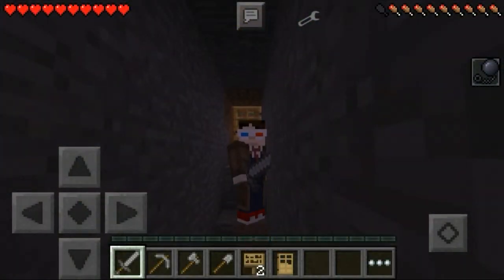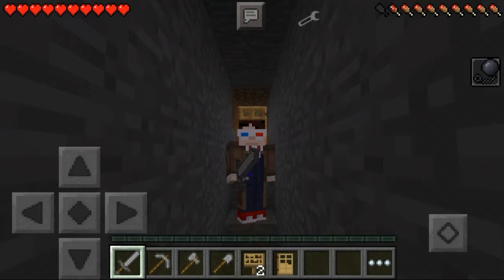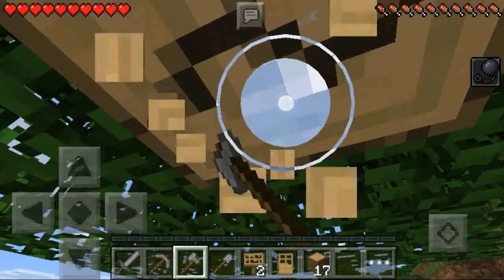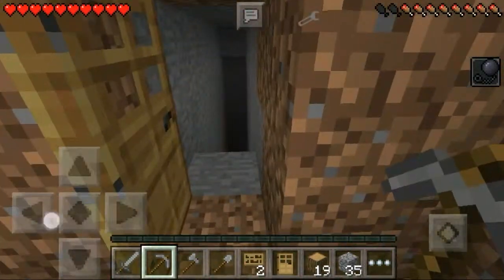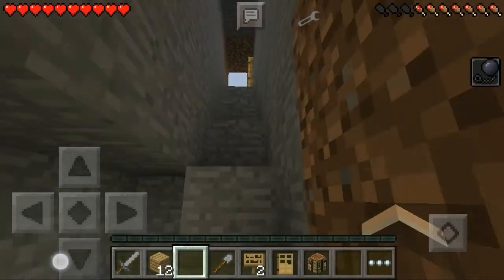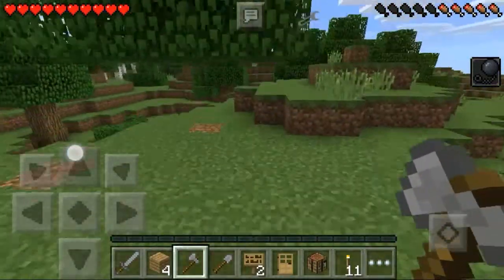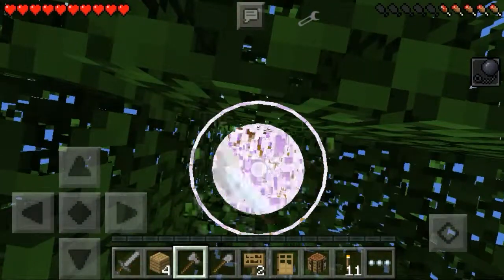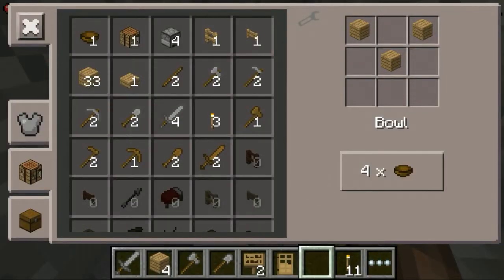Let's Survive Minecraft PE (2)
Dam server resets.